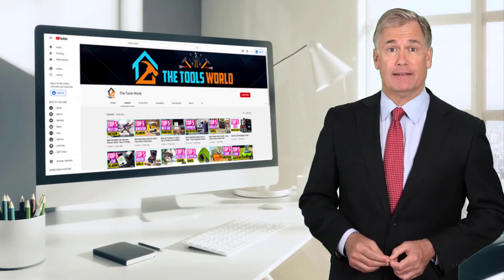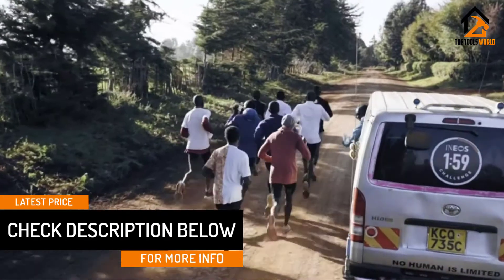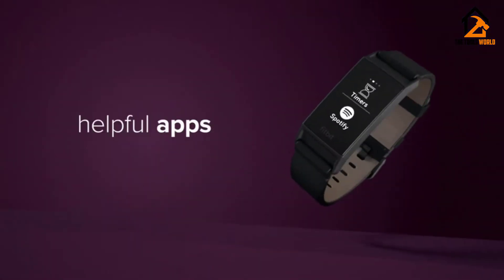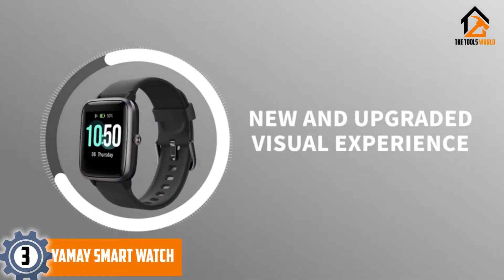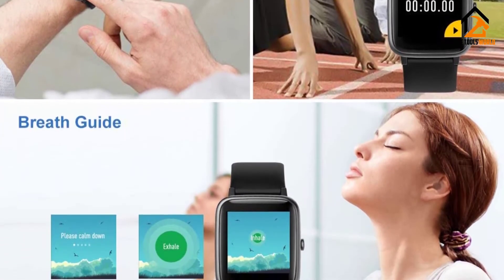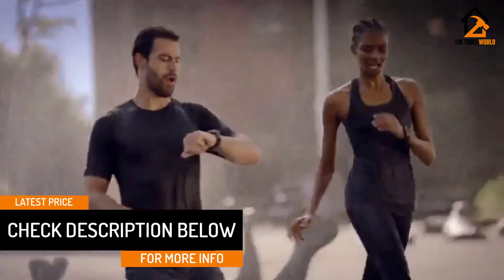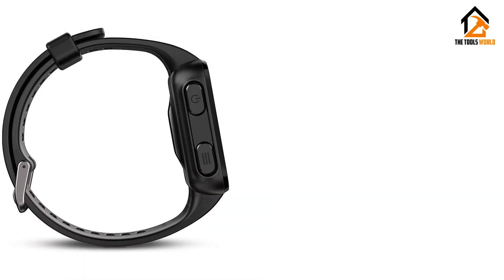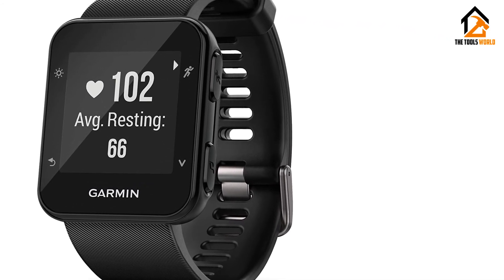Best Fitness Watch [Top 5 Picks]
▶️ In This video, We recommended the top 5 best Fitness Watches.

▶️ 5. Coros Pace 2.

▶️ 3. YAMAY Smart Watch.

▶️ 2. Samsung Gear S3 Frontier Fitness Watch.

▶️ 1. Garmin Forerunner 35 Fitness Watch.

In this video, we shortlisted the top 5 Best Fitness Watch. We made this list based on our personal opinion. After performing our research based on their price, quality, durability, brand reputation, and other related issues we ranked them with no particular request or influence.

We have tested each Fitness Watch and tried to include in-depth information of the Fitness Watch in our Video which will be enough to fulfill all of your needs. We recommended The Top 5 Fitness Watch In this video. All of them are maintaining quality. If you want to buy a Fitness Watch, we think this list will be beneficial to you.

We hope you like the Fitness Watch we selected for this year. If you have any questions related to the Fitness Watch which are listed here, please leave a comment down below and we will get back to you as soon as possible.